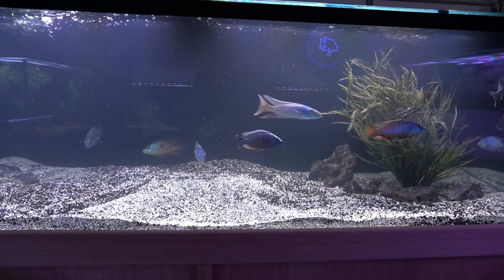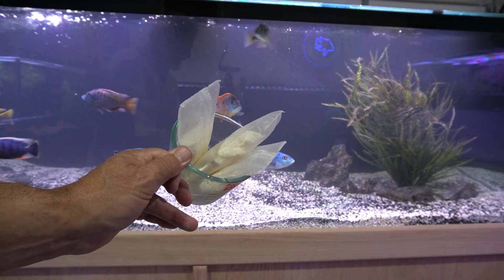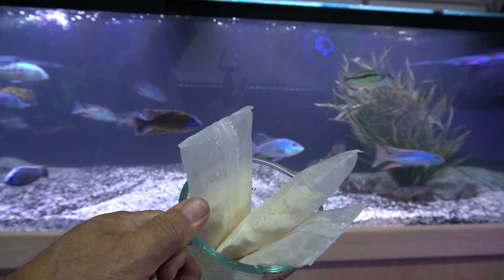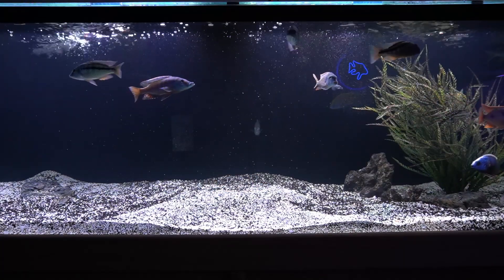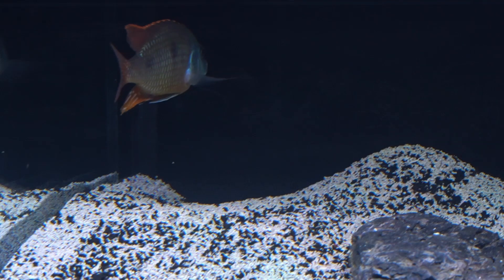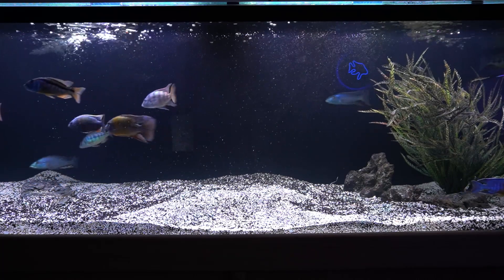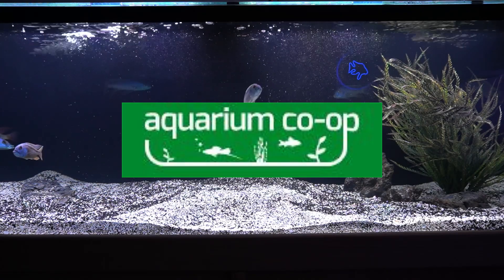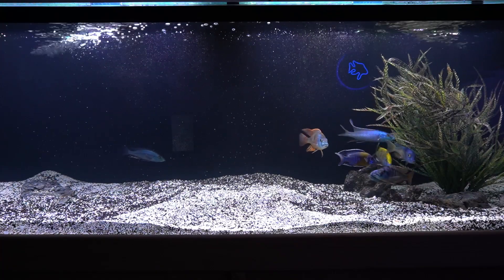Aquarium Water Clarity [TIME LAPSE SEACHEM PURIGEN TREATMENT!] - Did it Work?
Is Seachem Purigen the real deal? Does it deliver on it's promise and really clears up  tanks or is it all just hype and sales pitches?

My moving of more substrate from the 210 gallon to the new 300 gallon African Cichlid tank created foggy mess in the 300. To clear things up I dropped three bags of Seachem Purigen into the sump filter. Now you can see, using time lapse photography, what happened.

Do you think it made a difference? I suggest you tune in on Sat. for the Cichlids & Coffee live stream. I'm going to use that 300 gallon monster tank as the backdrop, for the first time, and you will see the difference several days of Purigen can have on a tank.

Questions? Thoughts? Tips? Share them in the comment section. We all learn from each other at this channel.  Remember to always be learning and don't ever forget that you reading this right now - YOU ROCK!

Lighting of the 300 and 210 gallon African Cichlid tanks is provided by JC&P and AQQA. For JC&P LED lights and the other aquarium products they offer use this link:

A big shout-out to my channel sponsor THE CICHLID SHACK, a provider of top quality fish and fish keeping food and supplies. Visit the shack at thecichlidshack.com and use "shackattack10" for a 10% discount on all products (including food) and use "shackattack15" for a 15% discount on all fish purchases that total over $100. Note: Discounts do not apply to shipping cost.

Hygger/AQQA - makers of a variety of aquarium products such as tanks, lights, pumps and heaters.